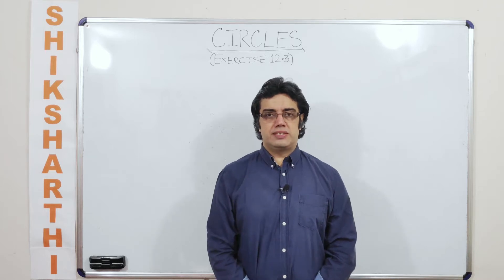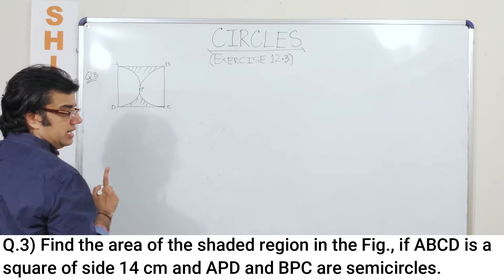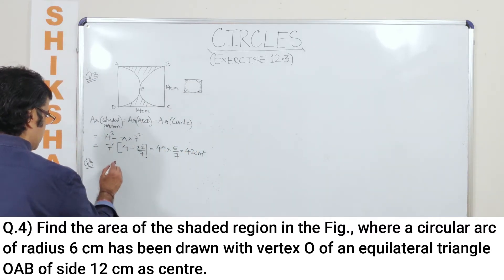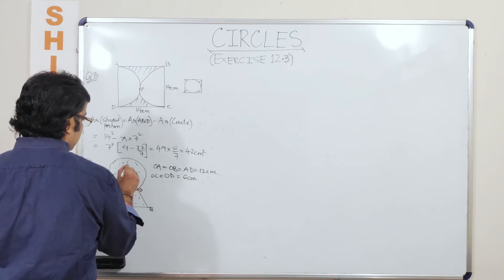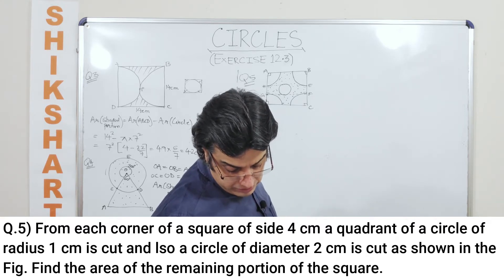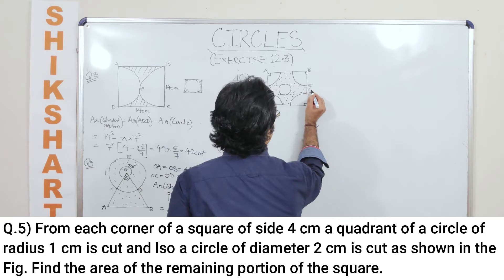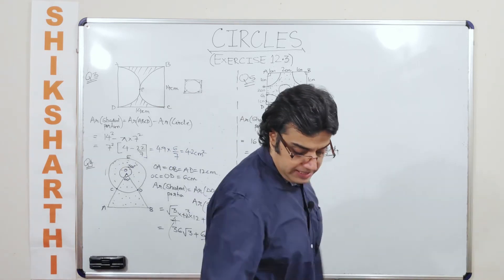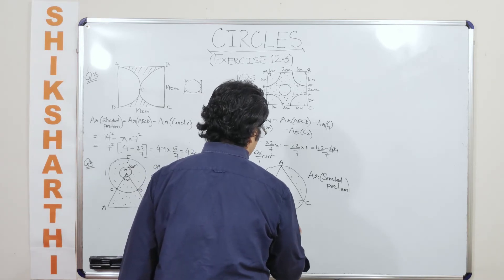Ex 12.3 (Q.3 to Q6) Areas Related To Circles || NCERT Class 10 Maths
In this video, we have solved questions 3 to 6 of Ex 12.3 of Chapter - Areas Related To Circles.
Timestamps:
Q.3) 0:29
Q.4) 3:11
Q.5) 6:52
Q.6) 11:02